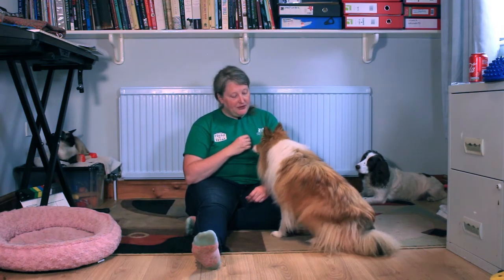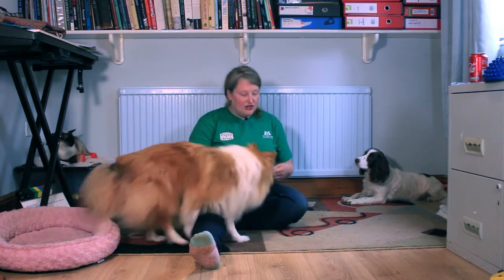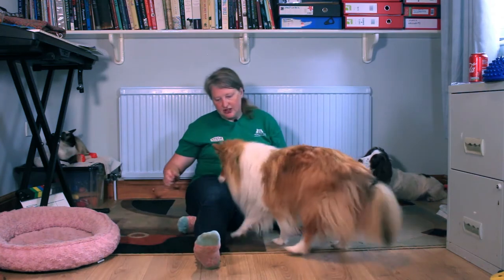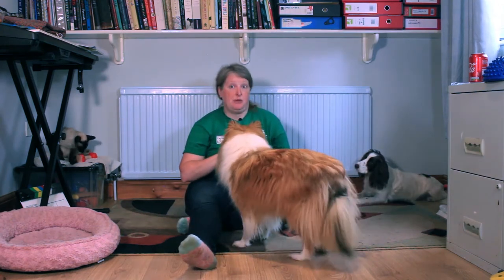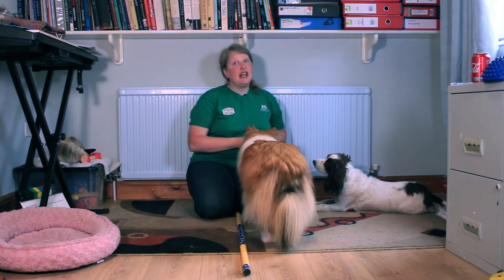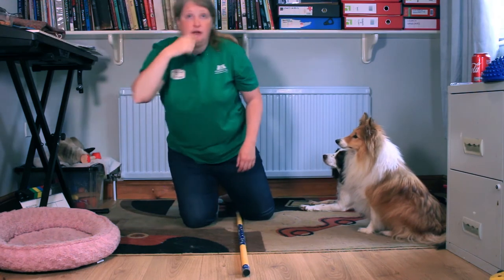Teach your Dog Tricks: Jump over your Leg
Sophie and Swift show you how teach the fun trick 'Jump over your leg'